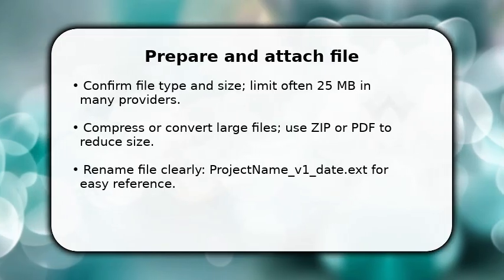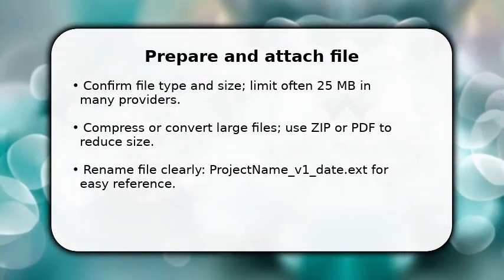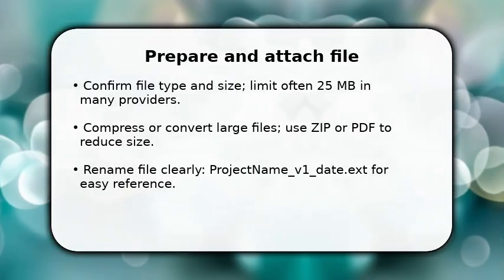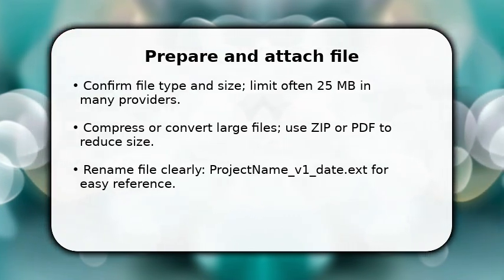How to Share File in Email - Step by Step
Learn the simple steps to share files via email efficiently. This video guide covers selecting your file, compressing it if necessary for size optimization, attaching it securely using common operating systems' methods (Windows and macOS), composing a clear subject line with relevant keywords, adding recipients directly or through contacts lists, reviewing the attachment before sending to avoid errors, and finally hitting send. Enhance your productivity by mastering this essential skill.